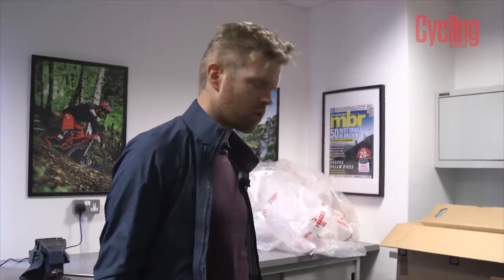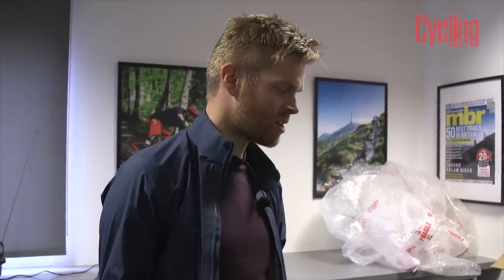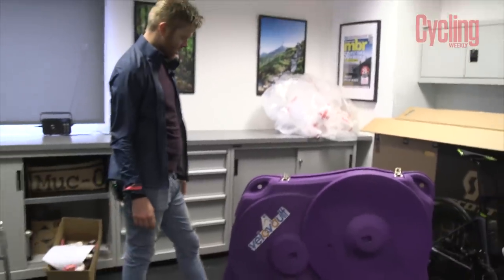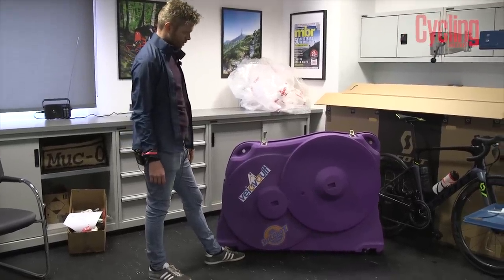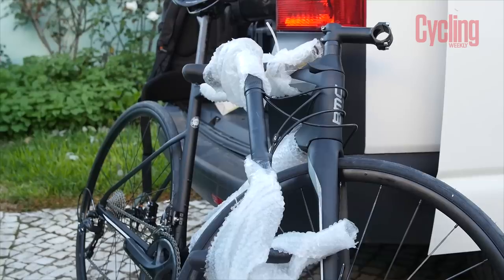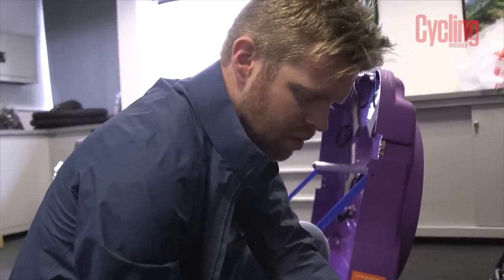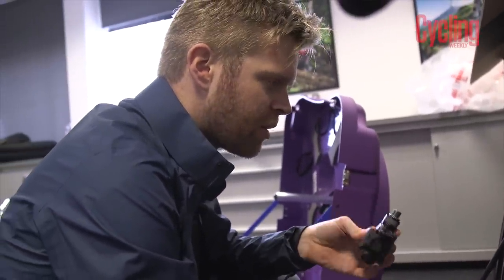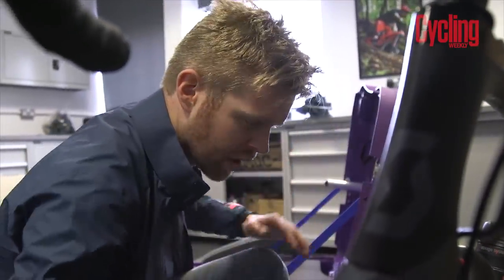Packing a Bike Box | Ollie Weekly #29 | Cycling Weekly